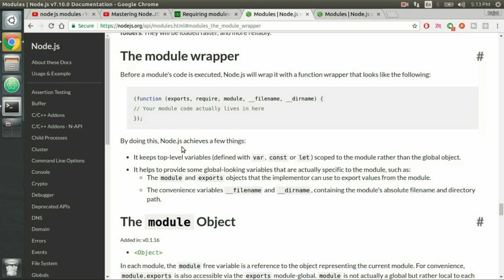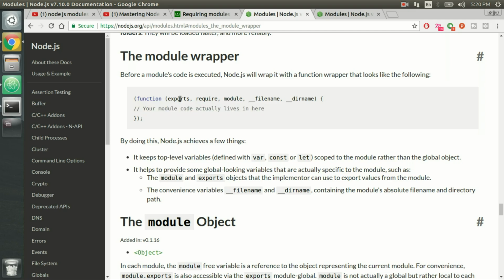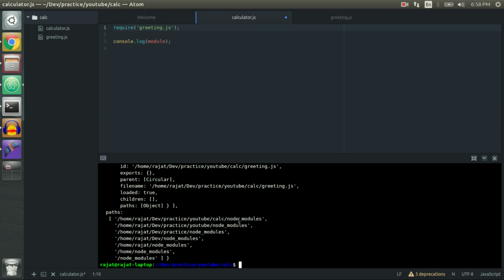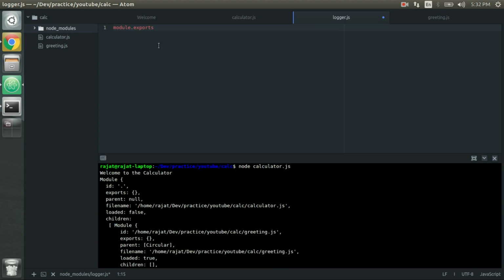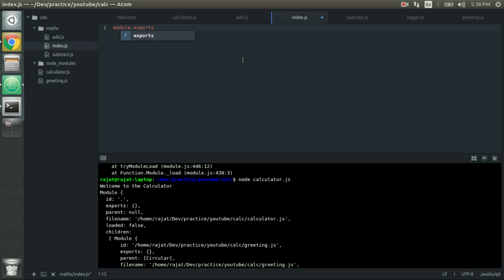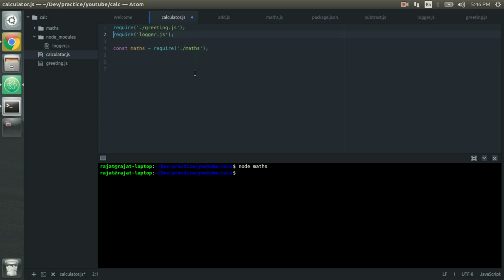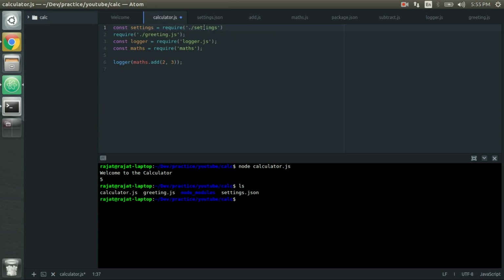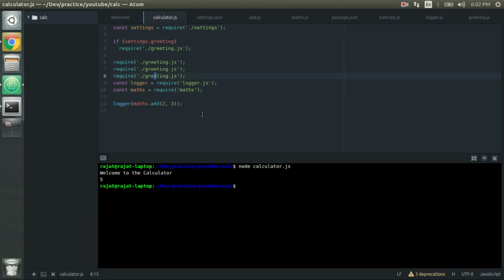Understanding Modules in Node.js - Hands-On Lab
Let's dive into Node.js Module system. Modules are the Node's way to segregate parts of code into functional units and mix and match them, based on requirements. You can even distribute your modules with others, using NPM (node package manager) or some other means.